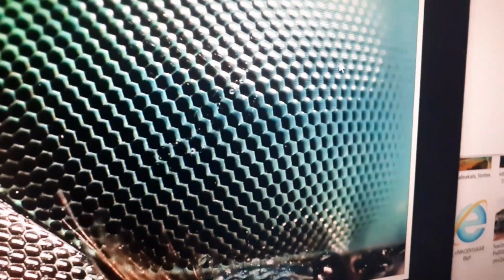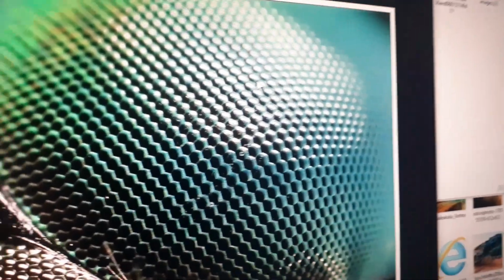The Origins of Life ~ Reflections of Love & Light (Part 7)